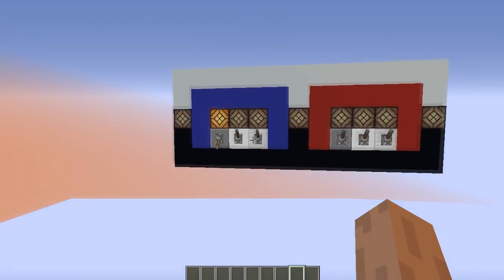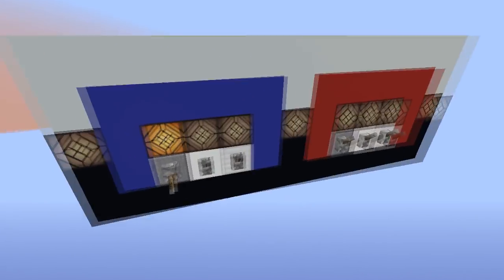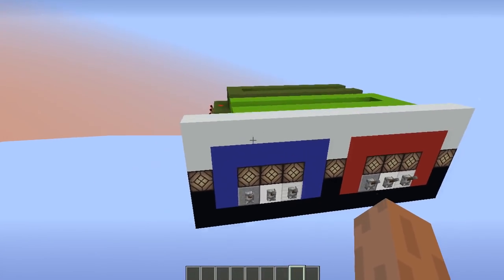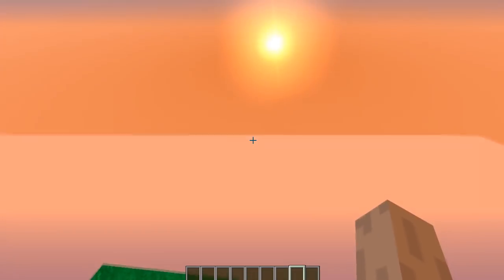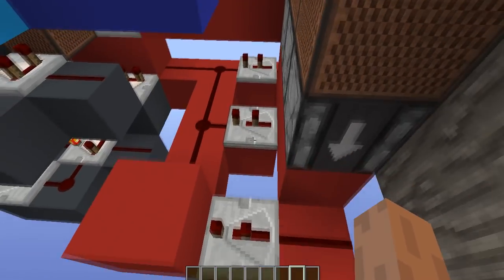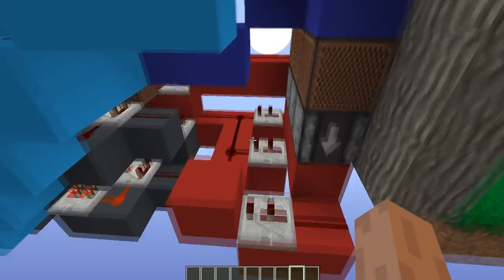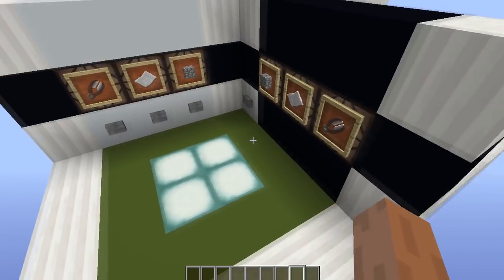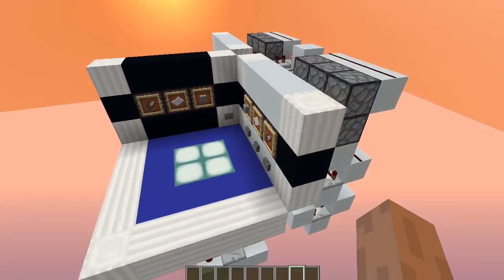Approaches to Rock Paper Scissors in Minecraft | Minecraft 1.13+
Three different methods of building a Rock, Paper Scissors mini-game are presented in this video. They use different user interfaces as well different internal logic.

The toy version basically maps inputs into decoders hard-wired to detect victories for each player and logic reuse detects draws.

The minimalistic version attributes different values 1, 2, 4 to the R, P, S symbols and performs a simple calculation to detected victory based on the difference between the values. It treats for negatice numbers too, so order doesn't matter (Not mentioned in the video).

The final example uses a classic user interface where the results are displayed in the wall separating the two players. Internally it uses the same method as the minimalistic version. The only difference is the reset function stores hard-coded values inside the memory in order to trick the win detection into not interpreting the difference between these values as a draw.

Reading all the boring stuff ? Let me know by commenting with the hashtag